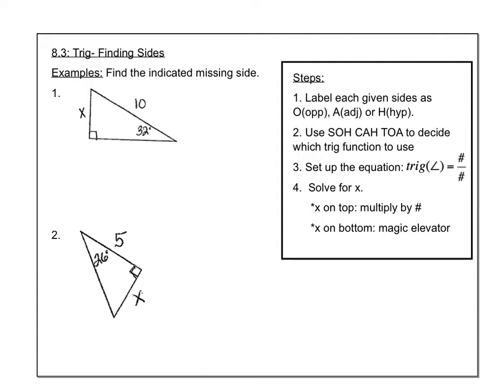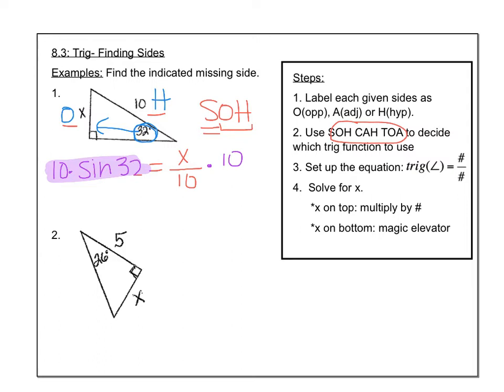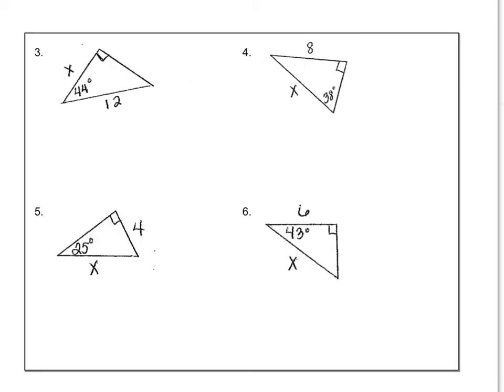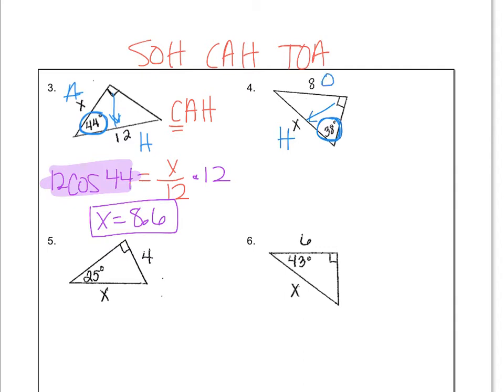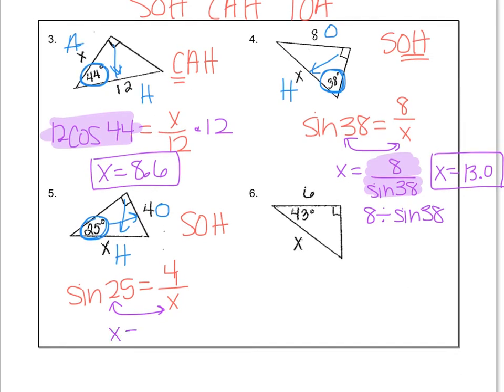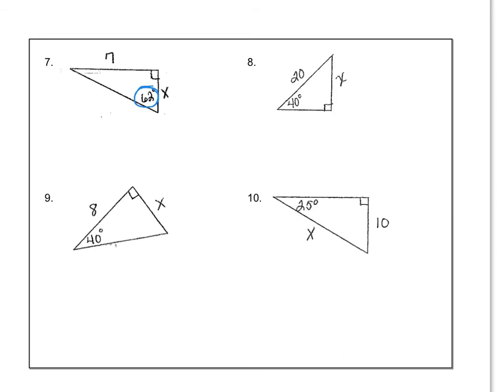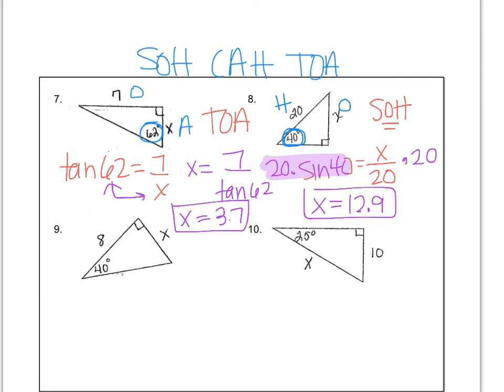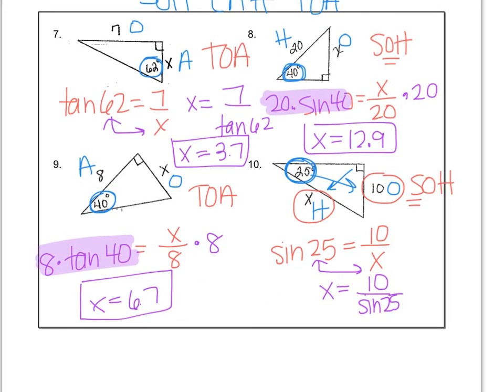Trig Finding Sides Notes